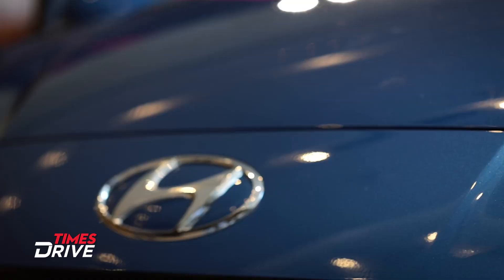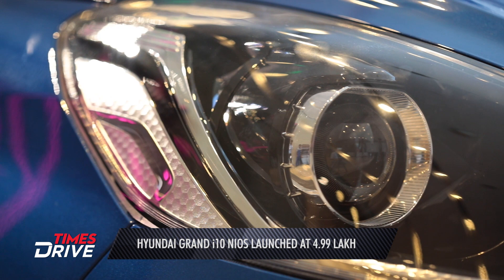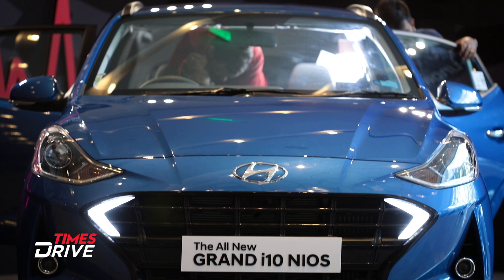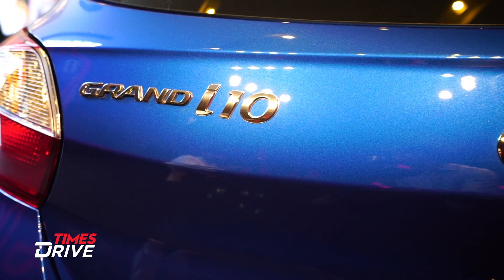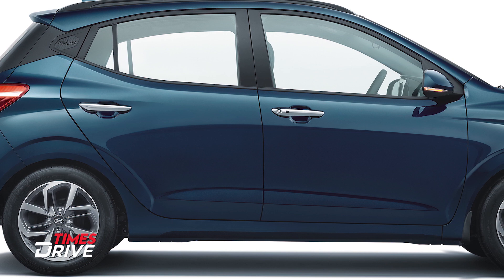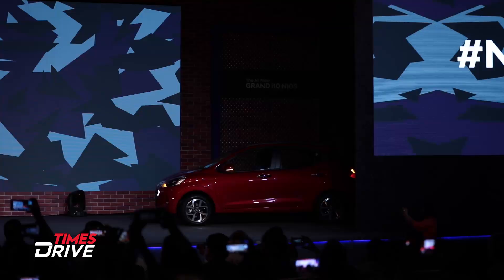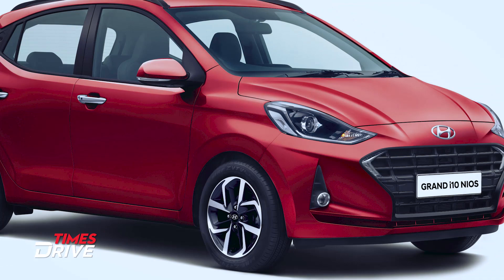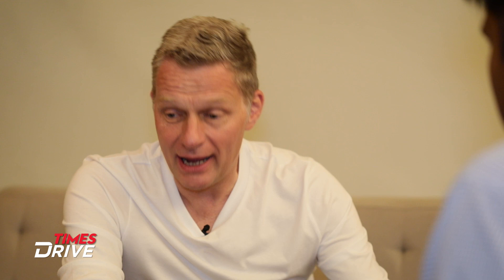The story behind Hyundai Grand i10 Nios design | Interview | Simon Loasby, VP, Hyundai Styling Group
Hyundai Grand i10 Nios has just been launched at 4.99 lakh to 7.99 lakh (Prices are ex-showroom). You know how it looks but do you know the story behind the design of Grand i10 Nios? Head of Styling Group, Simon Loasby tell us